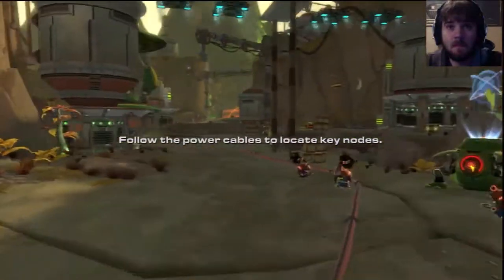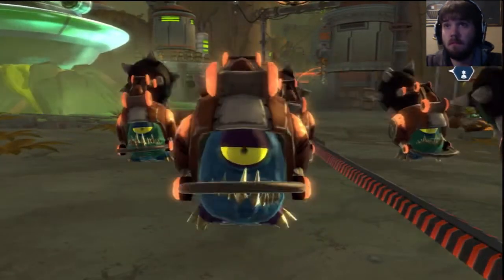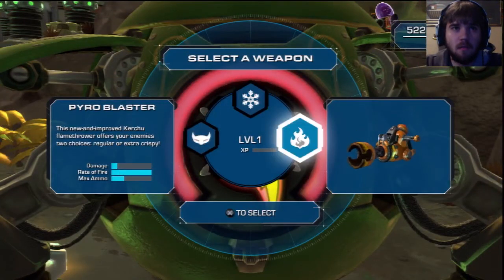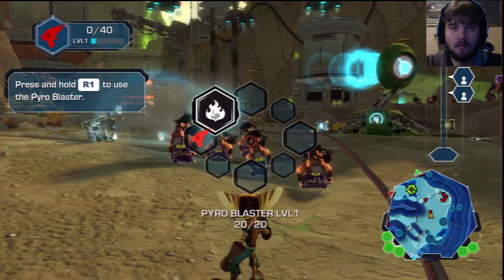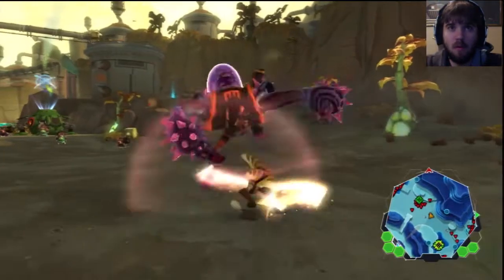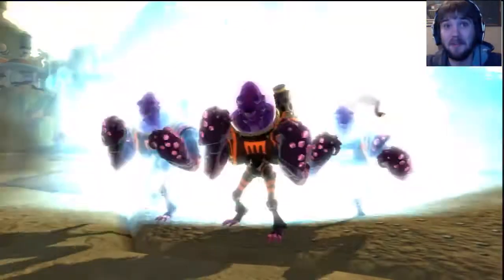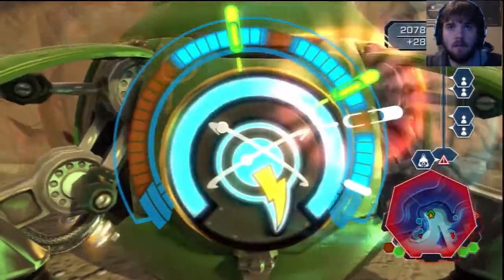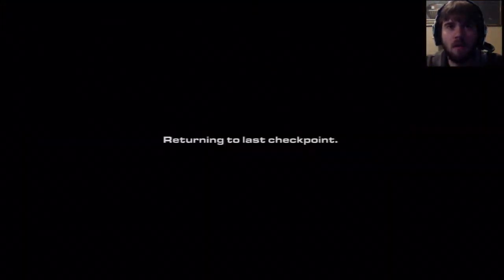Ratchet and Clank Full Frontal Assault QForce Base Defense Failed Let's Play 2 Walkthrough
Like if you enjoyed the video and want me to do more let's plays!

Ratchet & Clank: Full Frontal Assault heads back to the classic camera, weapons and third-person Ratchet gameplay that the series is known for, while adding a new tower defense element that will have the player building and defending a base against invasions using the ultimate Ratchet & Clank arsenal.[2] It will feature five levels set on three different planets.[3] The game will allow players to play as Ratchet, Clank (in either his Giant Clank or normal forms), or Captain Qwark. This title will also feature the ability for co-op play, both on and offline.[3]